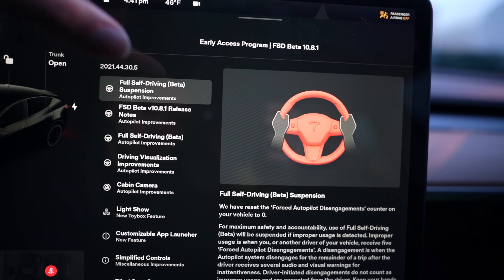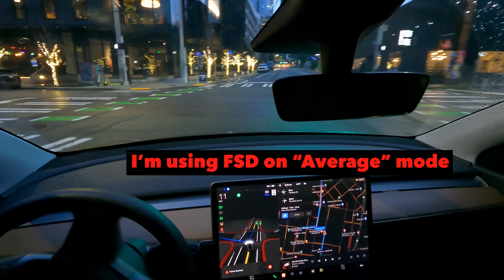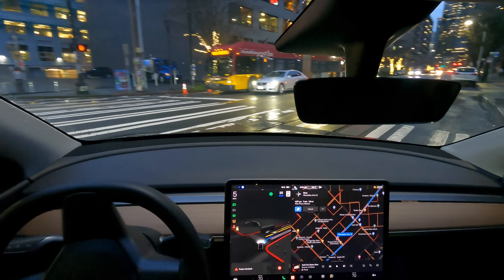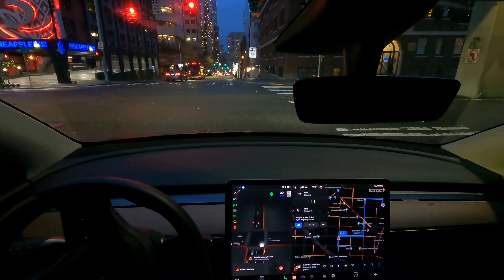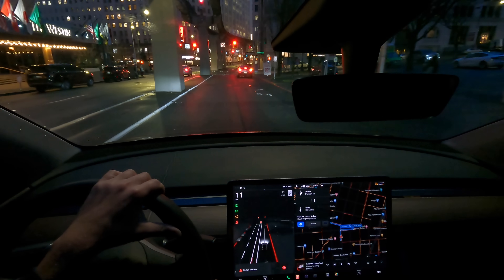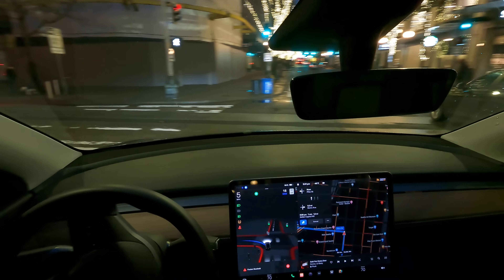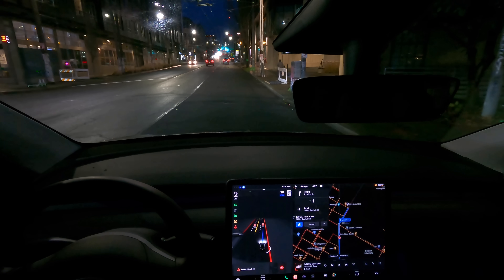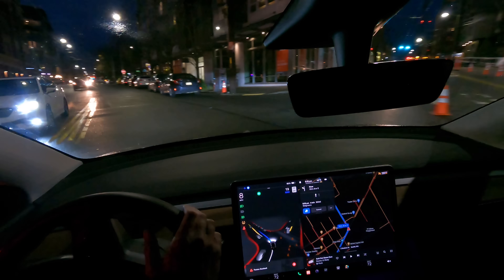Self-Driving Tesla Downtown Seattle & Monorail (FSD Beta V10.8.1)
Testing Tesla's latest version of it's Full-Self Driving (FSD) software, this is version 10.8.1, which I got on my Model Y today! I drive around downtown Seattle at rush hour and did the monorail test.  This latest update didn't blow my mind, I'm excited to see what the team is cooking up for v10.9 and v11. The price of FSD will go up to $12,000 on January 17th, and should continue to increase over time. Let me know your thoughts on FSD in the comments below!!

0:00 Intro
0:38 Downtown Seattle
2:58 Monorail Test
5:11 Capitol Hill
11:42 Final Review